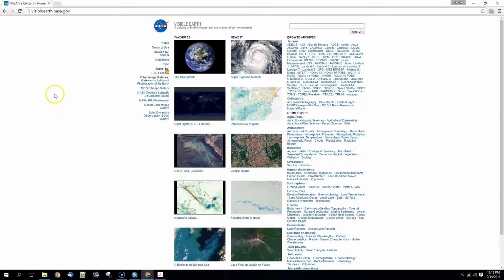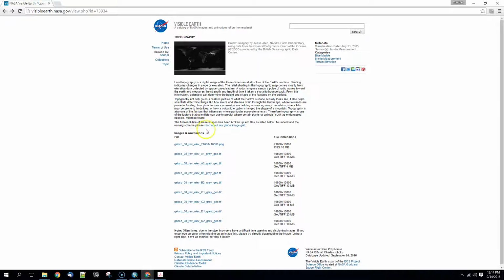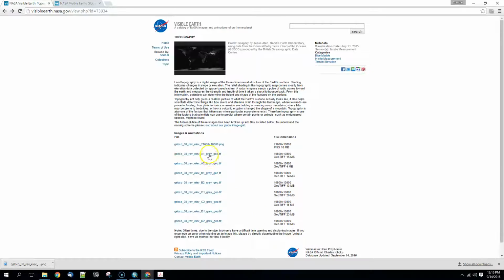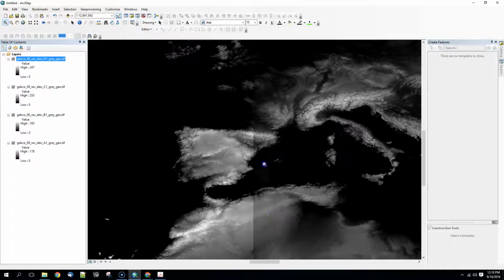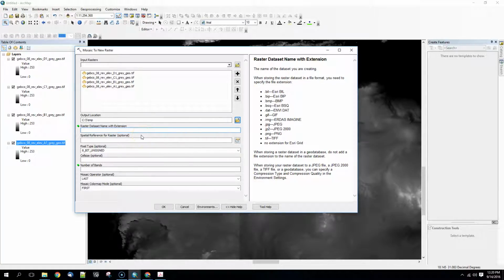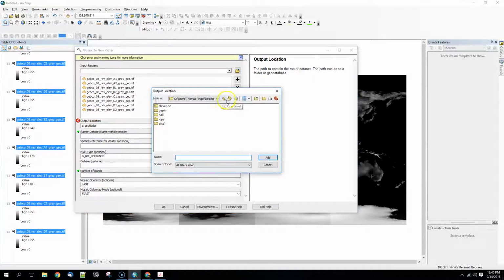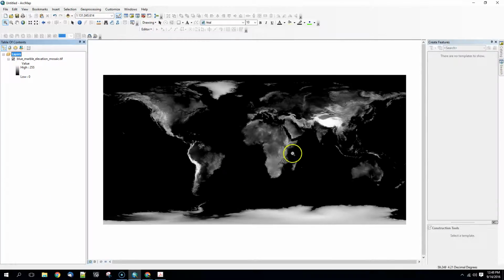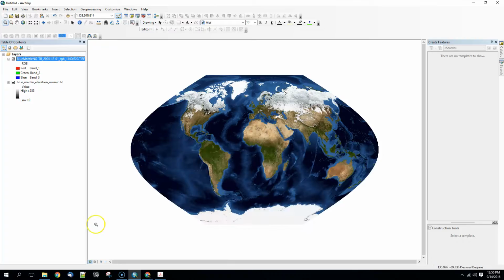GEOG 459 -- Unit 2 -- Part 4 -- Working with NASA's Visible Earth Datasets